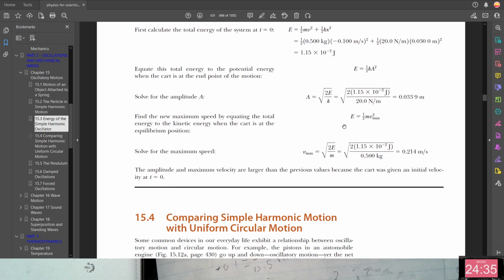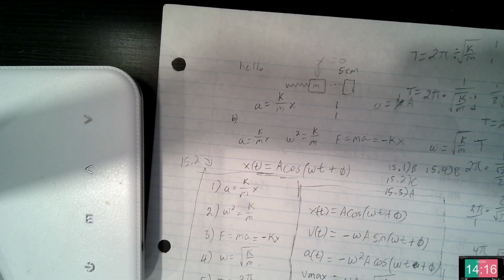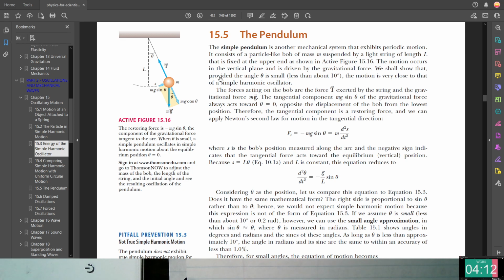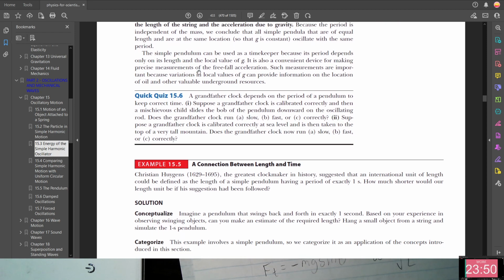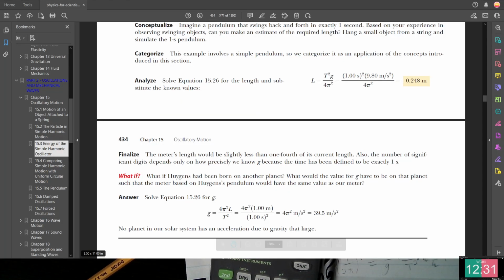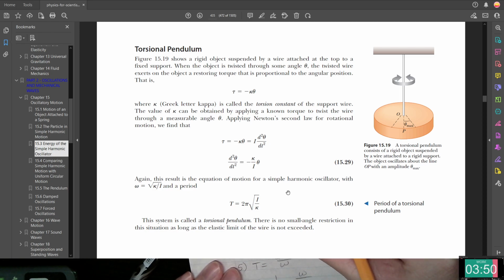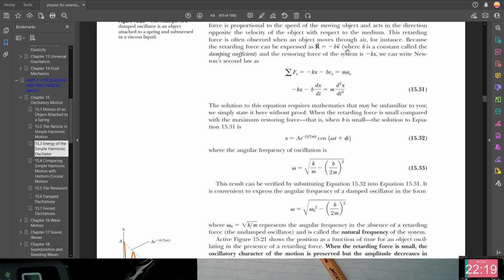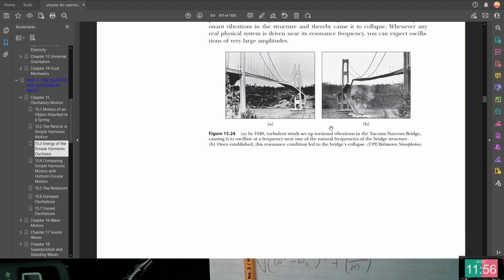Physics stream [Part 2.1] : Oscillatory motion part 3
I don't know what this video covers